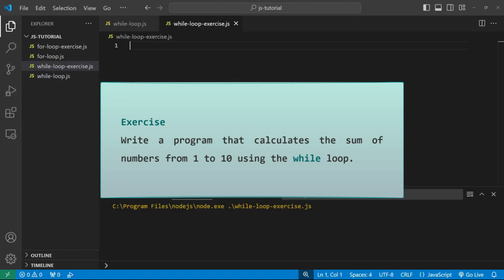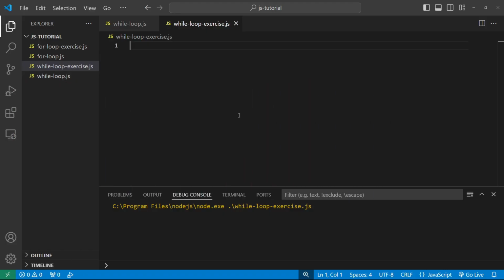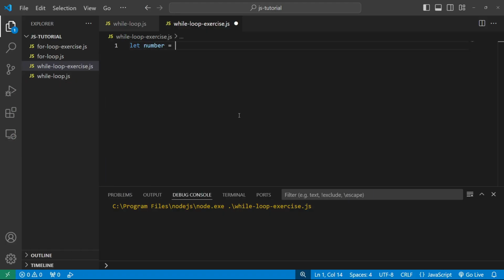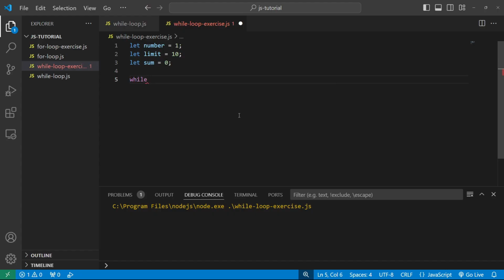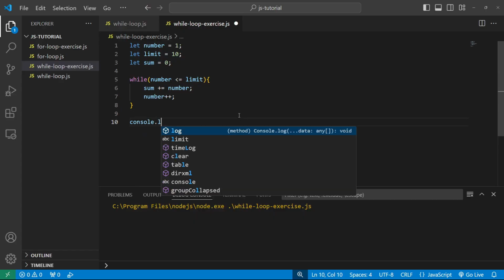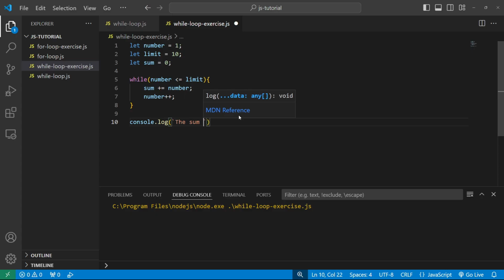JavaScript For Beginners #53 | Exercise: While Loop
00:00 - Exercise
00:13 - Example solution

*While loop: Exercise*
Write a program that calculates the sum of numbers from 1 to 10 using the while loop.